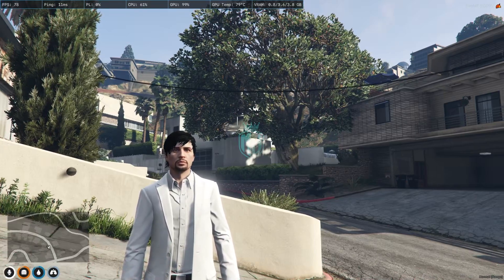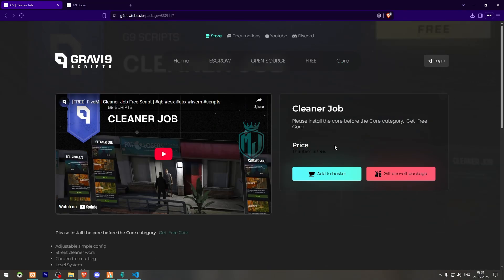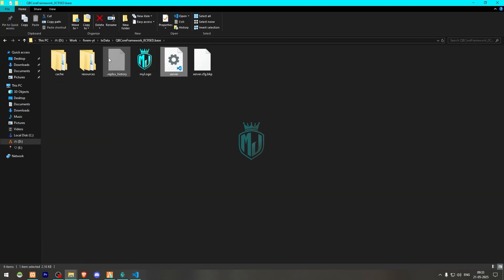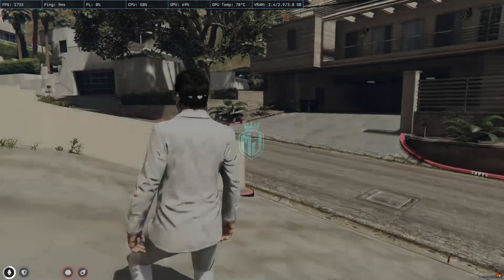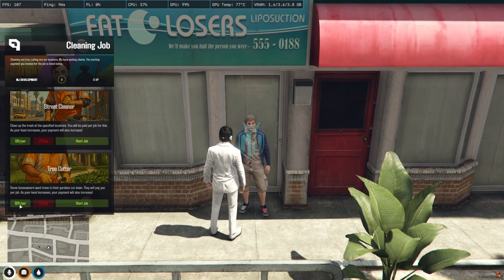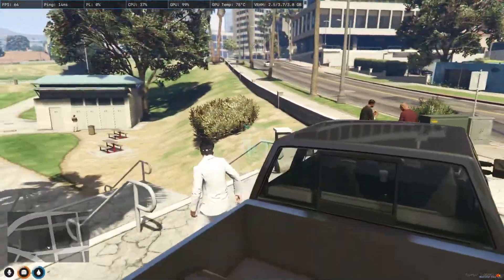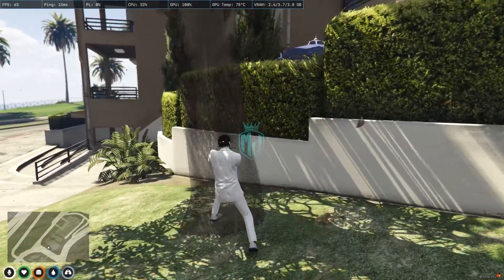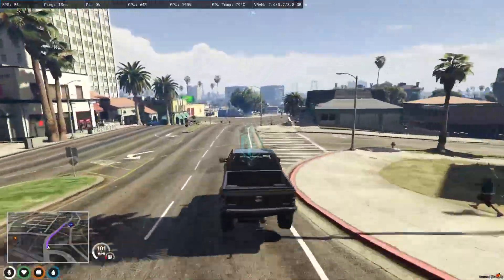[FREE] 🧹 Cleaner Job Script | Level System, Tree Cutting & More | QB/ESX/QBX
💻 My Setup
🖥️ **PC Build:**

📱 **Phones:**
• [Realme 7]
• [iPhone 13]